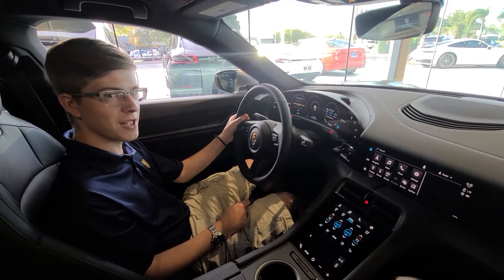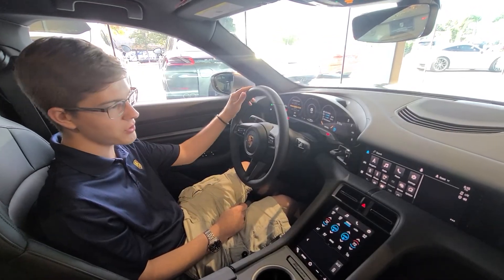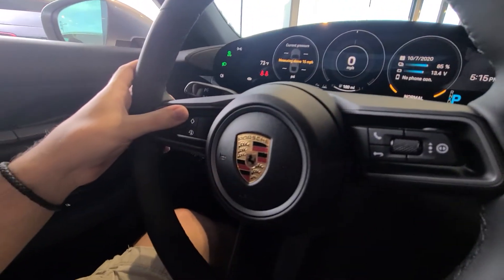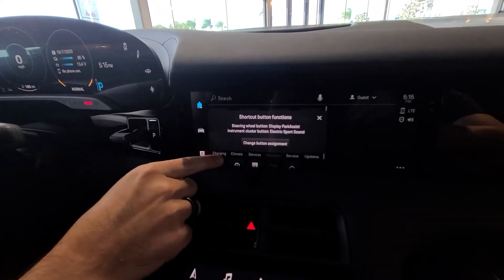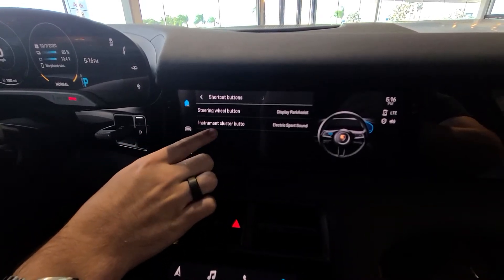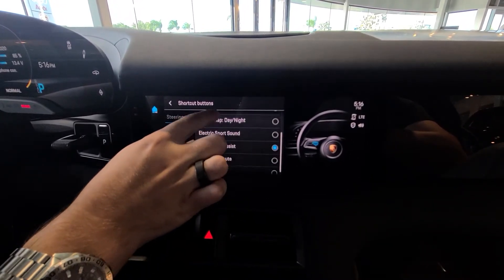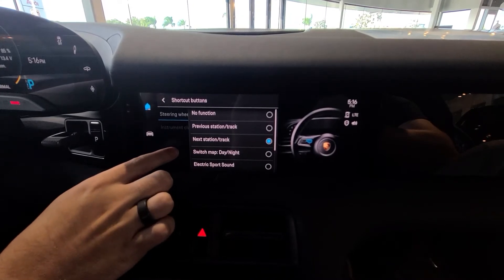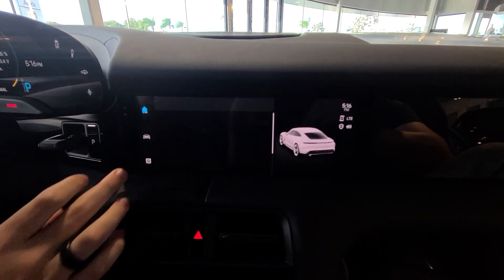How to use the multifunction buttons on your Porsche Taycan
There is a lot of technology in the new Porsche Taycan. In this how to video Connor is walking you through how to setup/program your Multifunction button to customize your shortcut buttons.

If you have any additional questions for Connor on the multifunction tool or would like a specific instructional video you can email him at